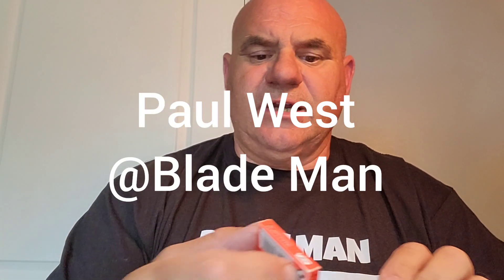Astor Bic stainless blade review Paul West @Blade Man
Created by InShot this week's razor blade review is the Astor Bic stainless made in Greece pack of 5 not one of my favourite blades